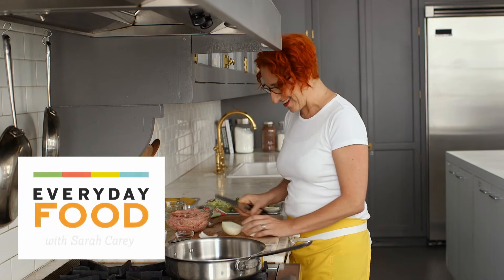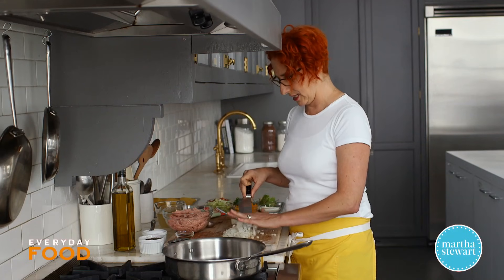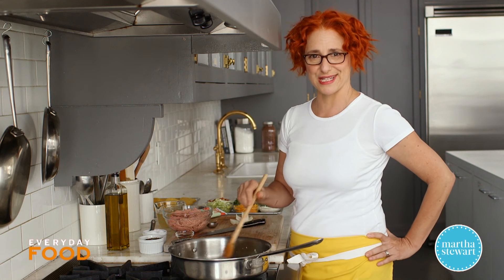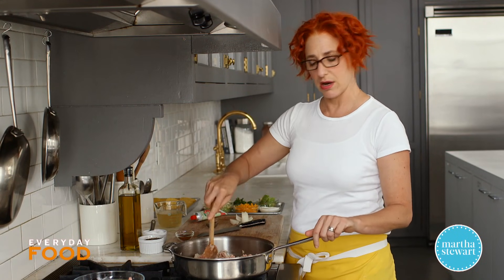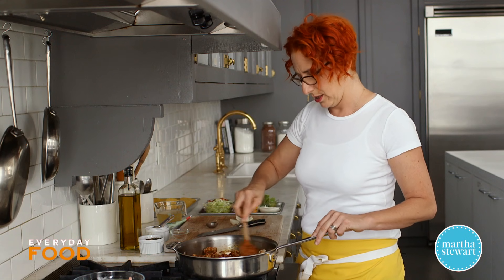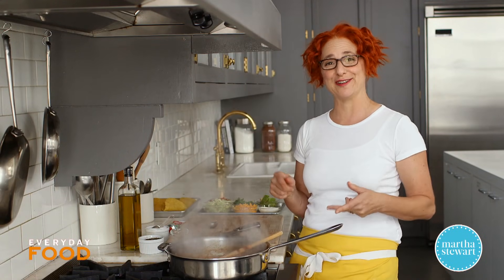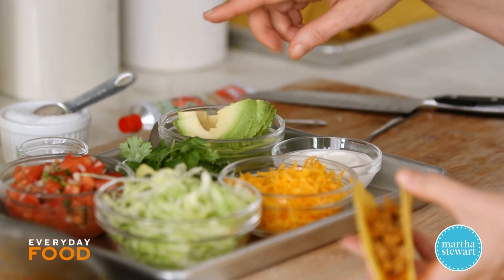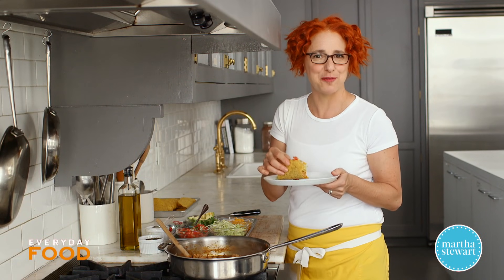Simple Ground Turkey Tacos- Everyday Food with Sarah Carey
Watch as Sarah Carey makes one of our most popular (and easy) recipes.

Learn How to Make Your Own Crispy Taco Shells at Home